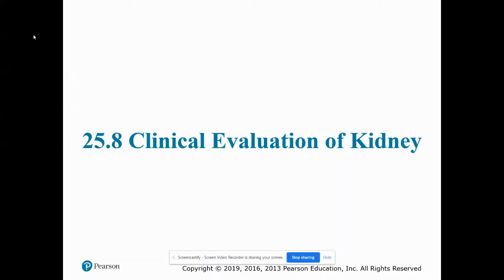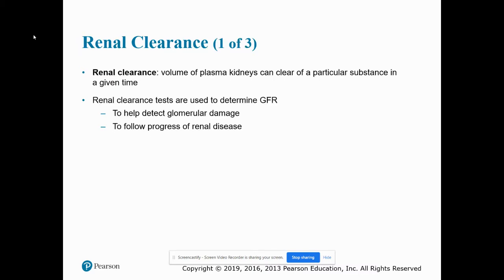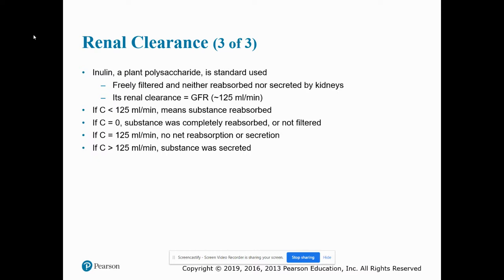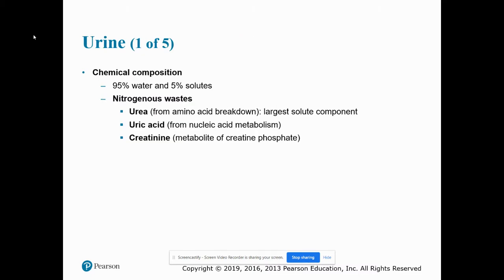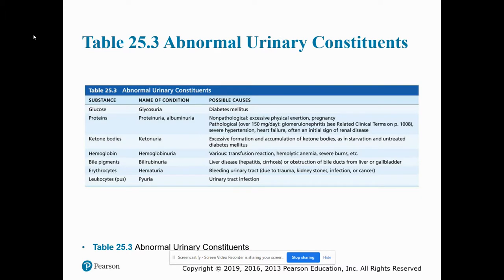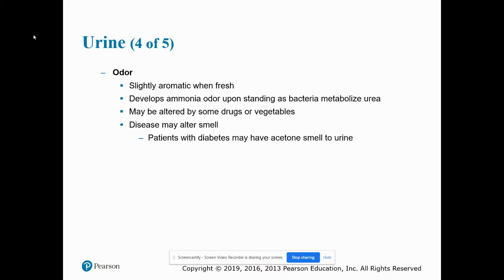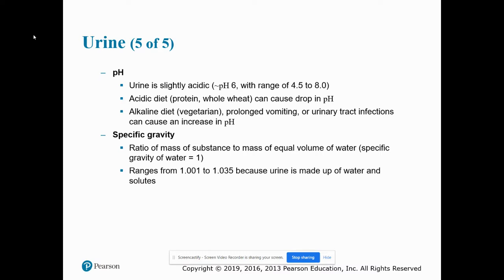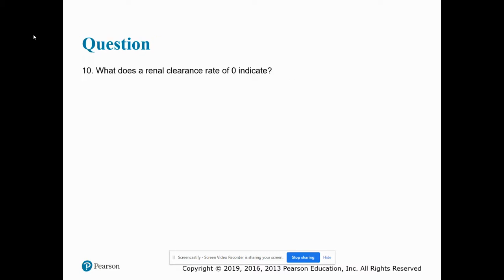Chapter 25 - Clinical evaluation of kidney